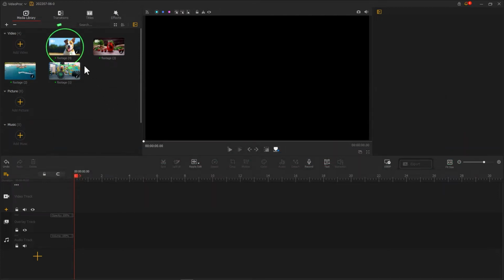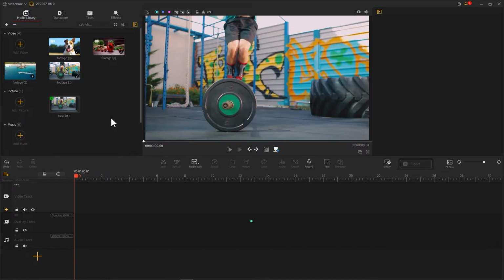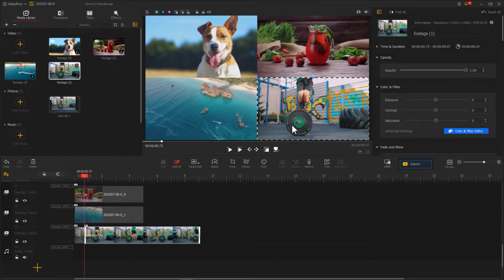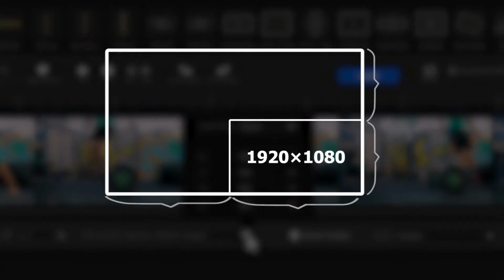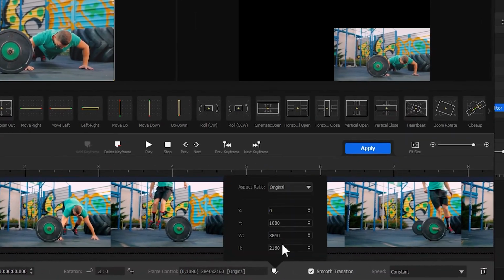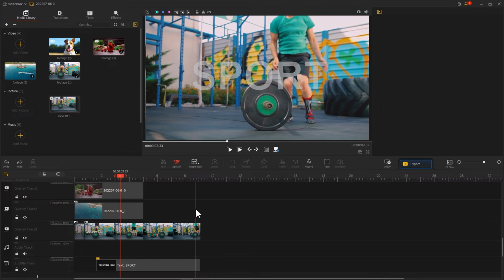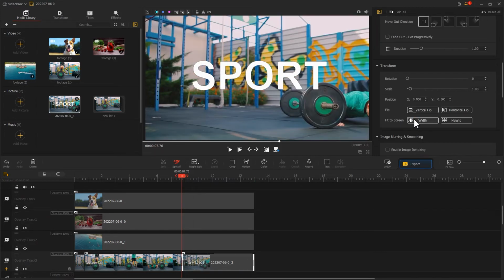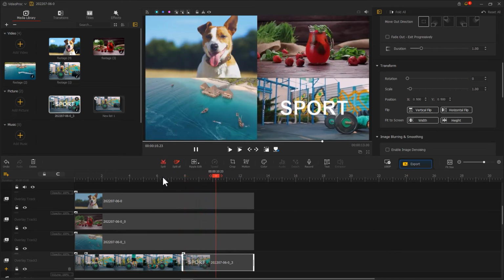Multiscreen Transitions Tutorial - How to Create Split Screen Transitions in VideoProc Vlogger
Multiscreen transitions gives the chances to show what two or more subjects are doing at the same time, and for countless other possibilities, and it can a powerful tool to narrate a great story. With VideoProc Vlogger, you can create your own multiscreen and split screen transition even more easily and quickly. Thus come to check out this video and learn how to create dynamic multiscreen transition in VideoProc Vlogger!

Timestamp:🤓
00:00 Same display
00:48 Zoom in
03:41 Zoom out